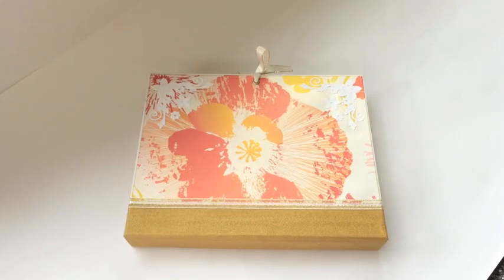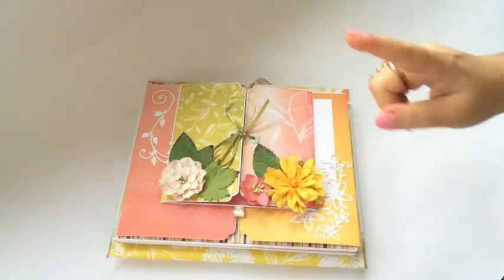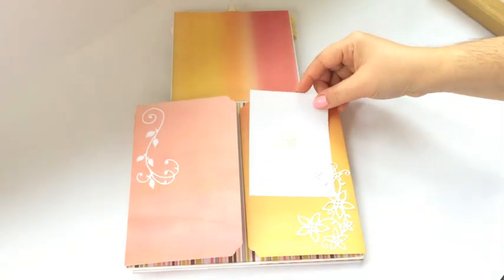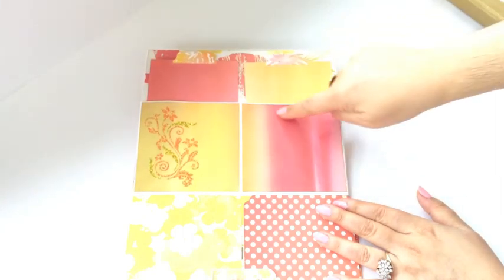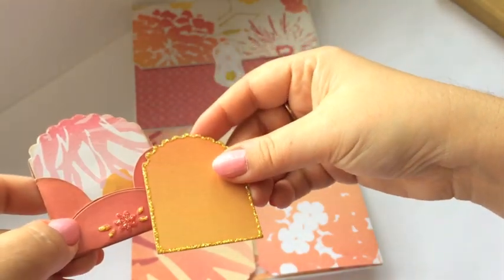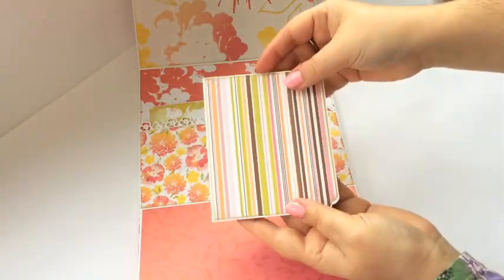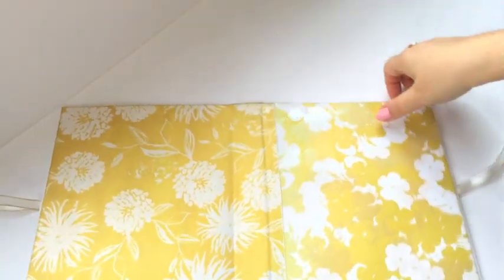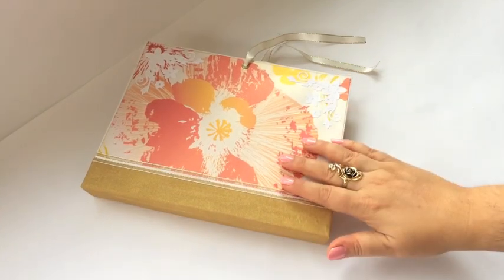New Design: Removable Accordion-fold Folio Album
A newly designed folio album, page assembly completely removable from its cover!